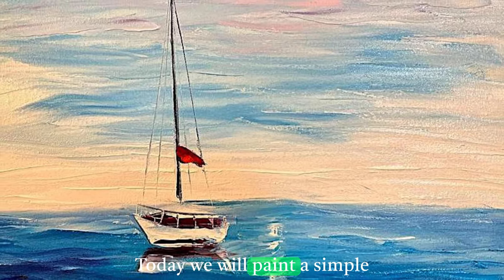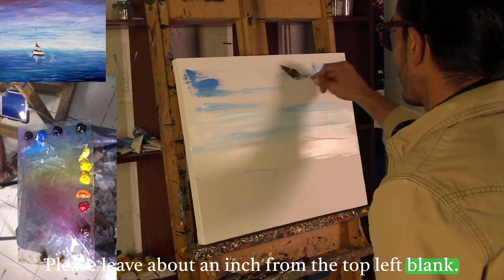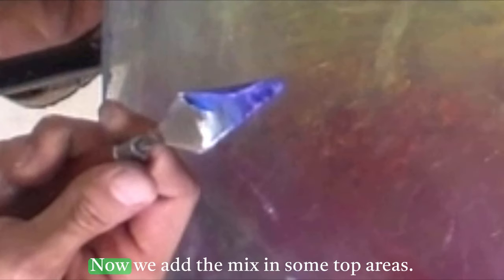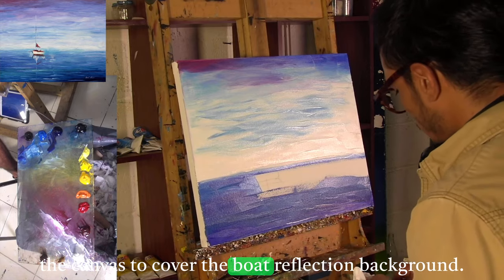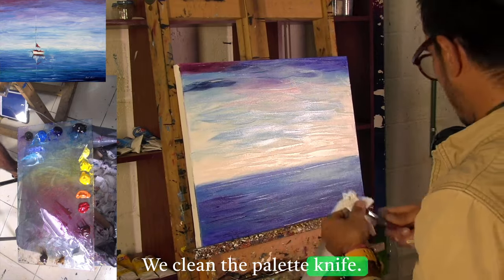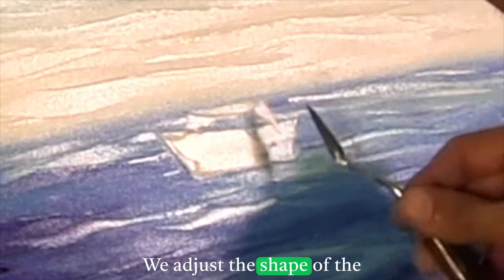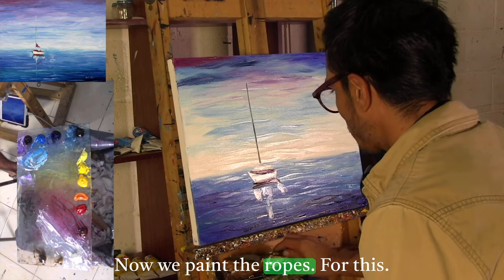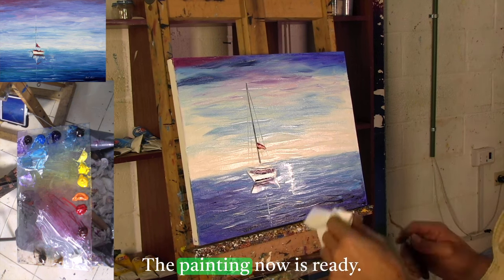Sample free lesson how to paint an oil painting of seascape with a palette knife by afremov studio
Please sign up for the entire course of hundreds   of video lessons at afremovacademy.com